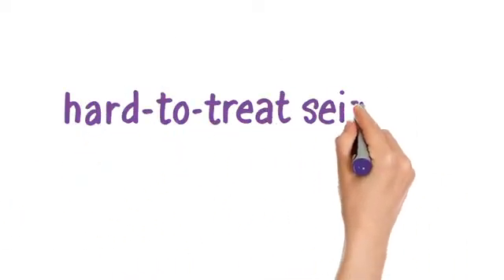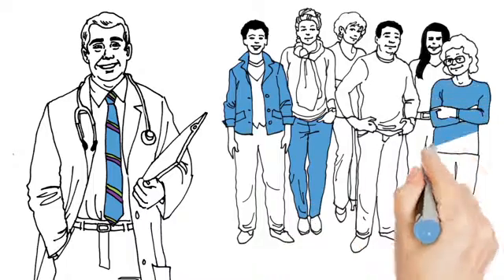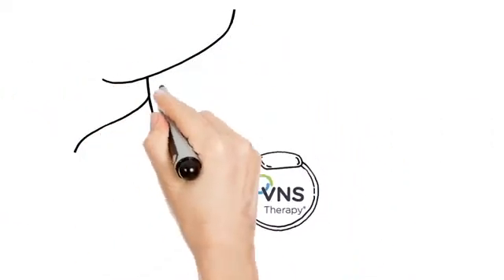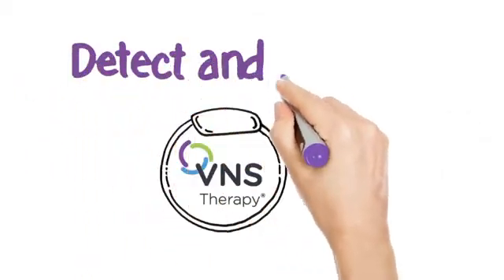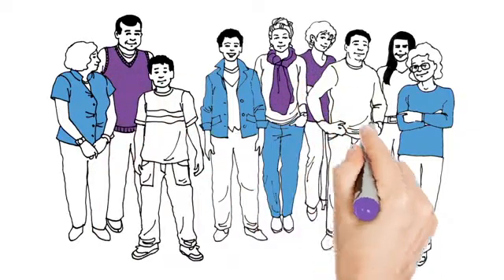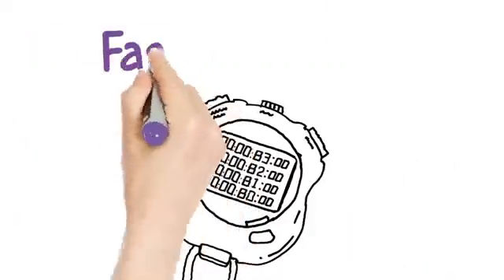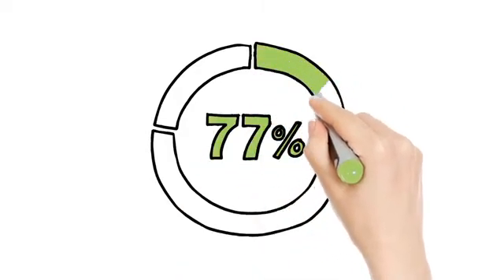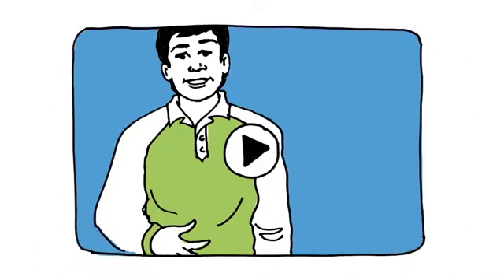Learn about VNS Therapy for Epilepsy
LivaNova PLC (NASDAQ:LIVN; LSE: LIVN) (“LivaNova” or the “Company”), a market-leading medical technology and innovation company, today recognizes that more than one million people in the United States with drug-resistant epilepsy continue to be treated unsuccessfully with drugs, despite the proven effectiveness of non-drug treatment options. LivaNova’s VNS Therapy®, for example, is a medical device treatment specifically designed for people with drug-resistant epilepsy that is already used by more than 85,000 people around the world.
One in three people with epilepsy has the type that is not well controlled with drugs, called drug-resistant epilepsy. For those people, prescribing more medicine is usually not the most effective option. In fact, research shows that if you haven’t found seizure freedom after your first two drugs, there is a 95 percent chance that no drug or combination of drugs will result in seizure freedom.
“Despite what we know about drug-resistant epilepsy, the majority of people affected by this condition will continue to be prescribed additional medications instead of being evaluated for surgery or seen in a specialized epilepsy facility,” said Jason Richey, president of LivaNova’s U.S. Region and general manager of the Neuromodulation Business Franchise. “This treatment gap means over one million individuals in the U.S. with undertreated epilepsy remain at risk for dangerous side effects of continued seizures, including injury, depression, memory issues and death.”